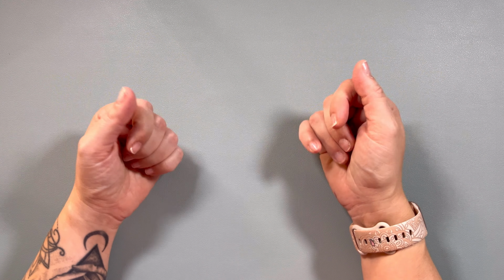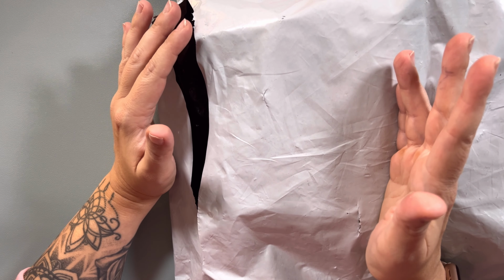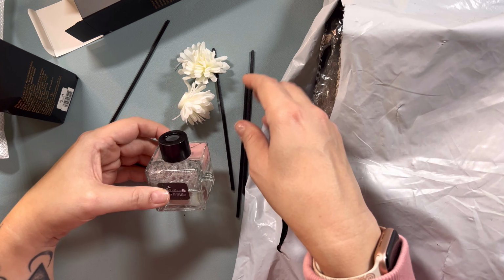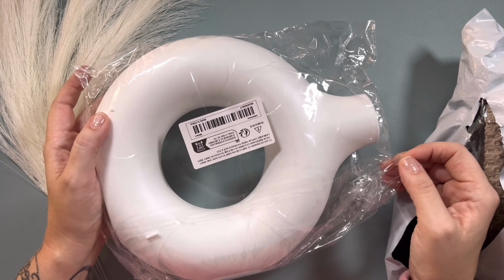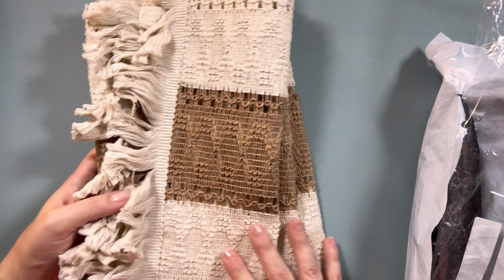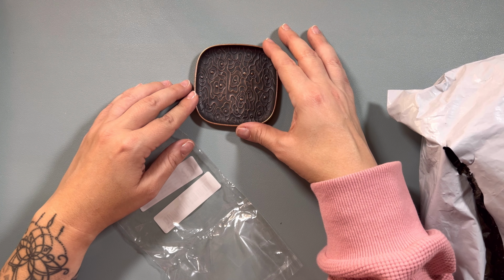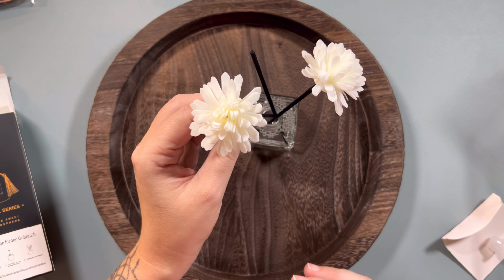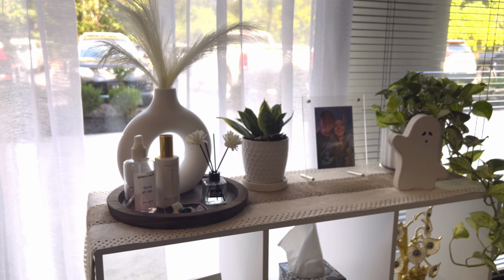TEMU BOHO DECOR | FOR OFFICE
I don’t have any links but you can help me on Fishland!